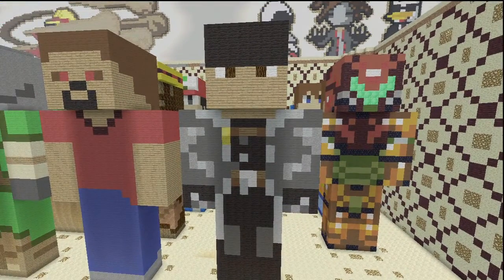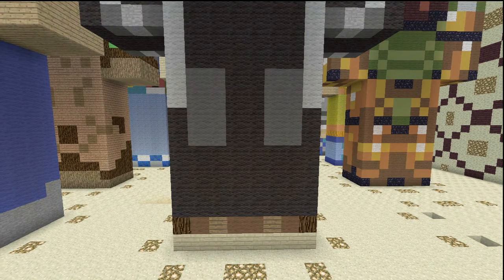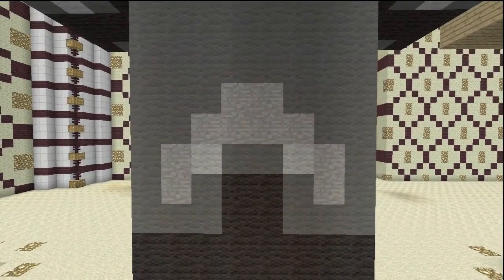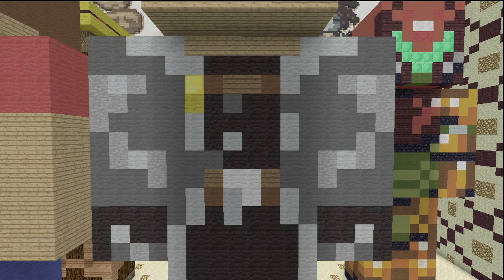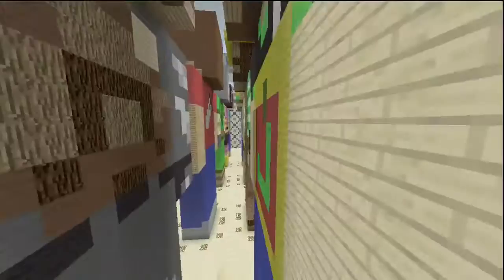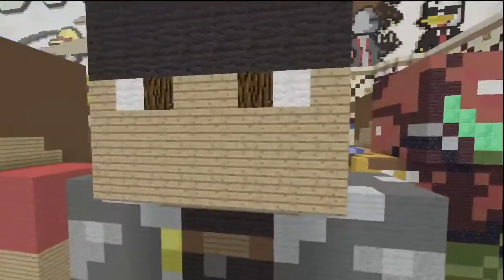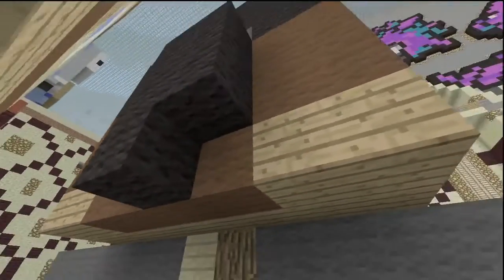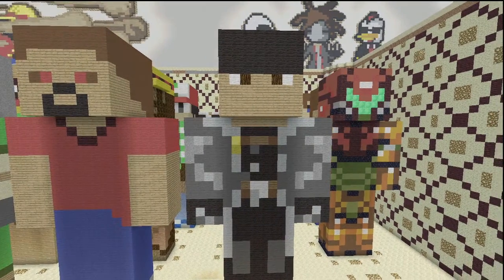Hypnotizd Statue! (Hermitcraft)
Black
Grey
Light Grey
White
Brown
Yellow
Stone
Oak Wood
Spruce Wood
Spruce Wooden Planks
Gold Blocks
Head- 8 x 8 x 8 (Hat Effect: Bandanna comes out 1 in the back)
Hope you enjoyed this quick and easy tutorial on how to make Hypnotizd on Minecraft for the Xbox 360.What do you want see next? Leave a request in the comments and we'll make it!

Music
Approaching Nirvana
Still Lying There
Intro / Outro Music- Illusions / Terabyte